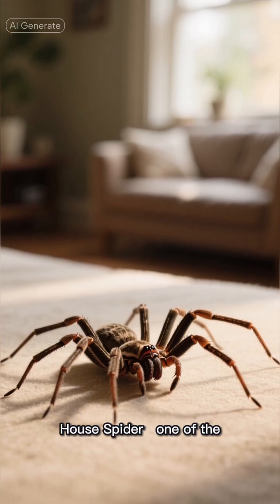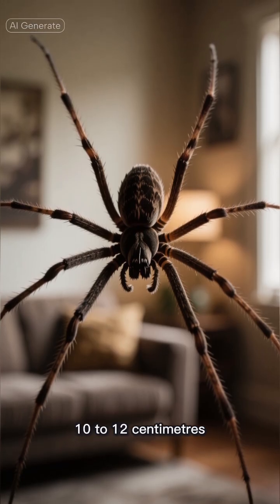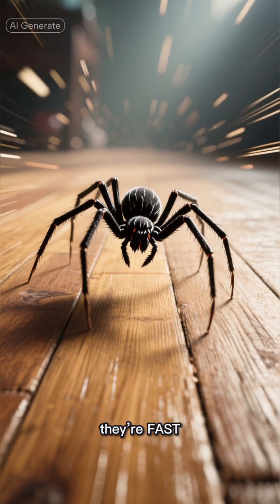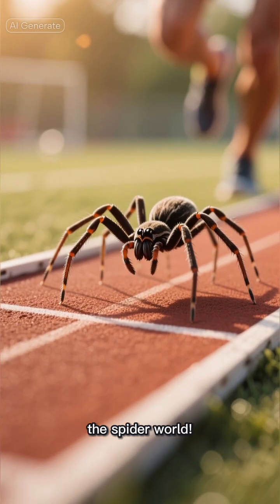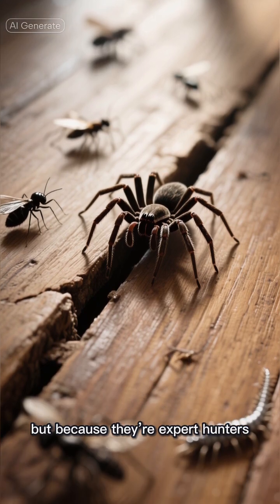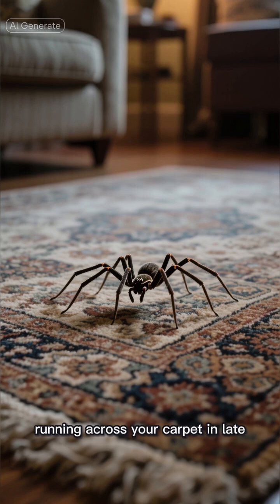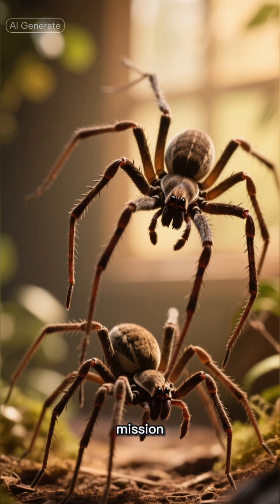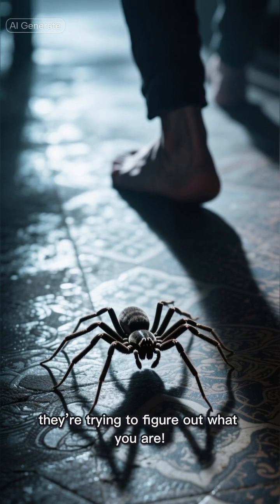the UK's loving predator the giant house spider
Meet the Giant House Spider, one of the biggest and fastest spiders in the United Kingdom and Europe! In this video from Kearney’s Critters, we explore what makes this incredible spider so famous — and why it’s nowhere near as scary as people think.

With a leg span reaching up to 12cm and sprint speeds of 1.2 metres per second, the giant house spider is a true champion of the spider world. But despite their size and speed, these spiders are completely harmless to humans. In fact, they help control pests like flies, moths, and silverfish.

In this video, you’ll learn:
🕷️ Why giant house spiders come indoors
🕷️ What they eat
🕷️ How fast they can really run
🕷️ Why males appear more in autumn
🕷️ Why they’re important for the ecosystem
🕷️ And why you don’t need to fear them at all!

If you love wildlife, creepy crawlies, or UK animals, this video is perfect for you.